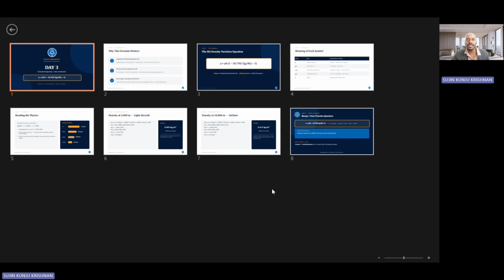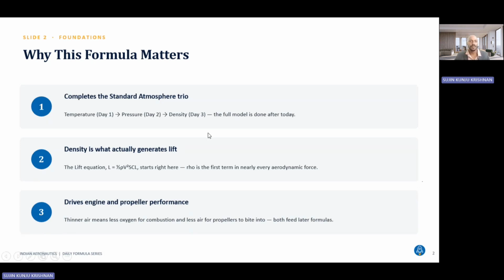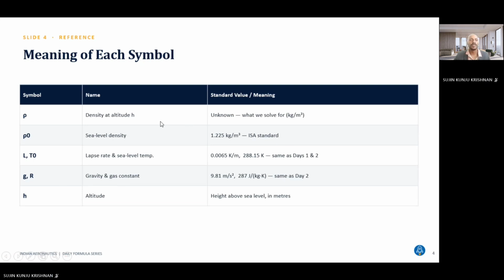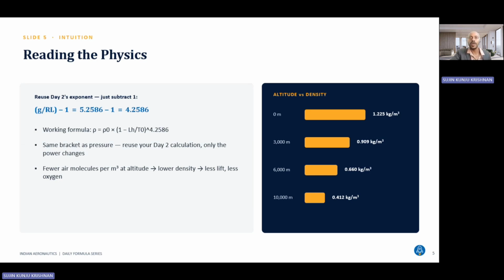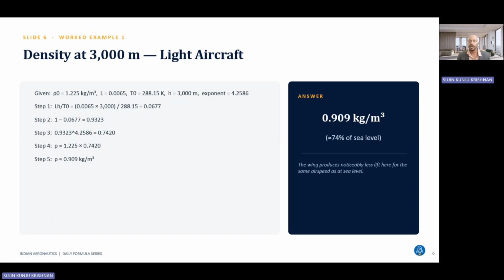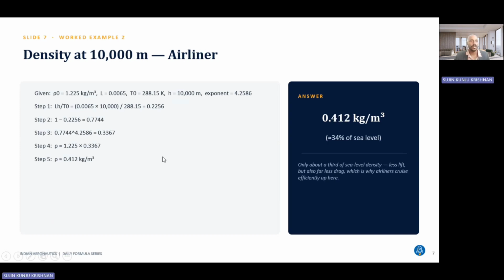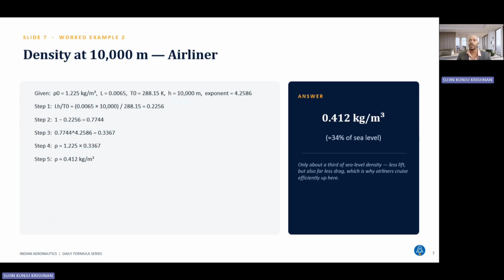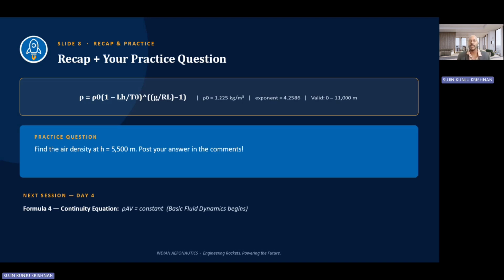Aeronautical Engineering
✈️ Aeronautical Engineering - Daily Formula Series | Day 3

Today’s Formula 3: Density Variation with Altitude 🌤️

We complete the Standard Atmosphere Trio:
🌡️ Temperature → Pressure → Density

Understand why air density is critical for lift, drag, engine performance, and aircraft flight, with practical calculations at 3,000 m & 10,000 m.

🎯 Practice: Find density at 5,500 m

🚀 Want to build your aeronautical engineering skills further?
Explore the Aeronautical Engineering Professionals Readiness Program by BUYE-Online - designed to bridge academic learning with industry requirements through technical knowledge, practical training, software applications, regulatory standards, and professional skills.

Tomorrow: Day 4 - Continuity Equation | ρAV = Constant

Learn the formula. Understand the physics. Build your aeronautical foundation. 🚀